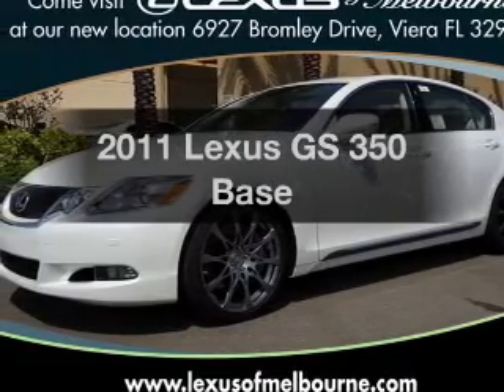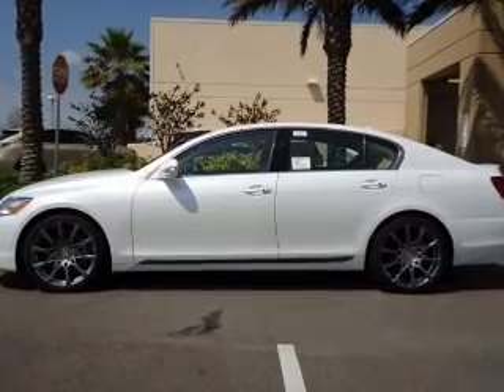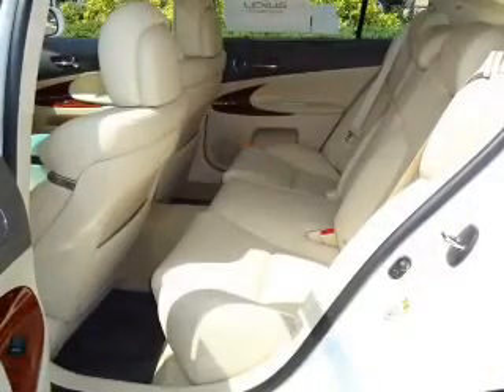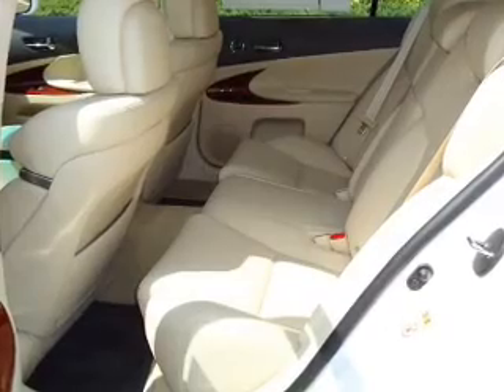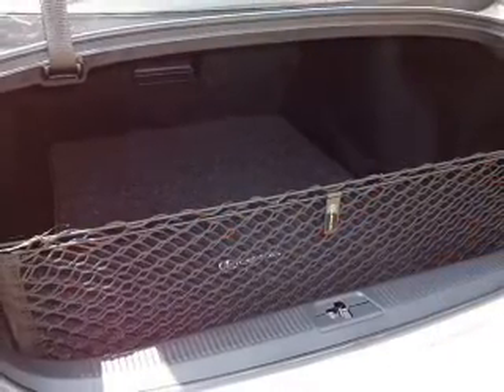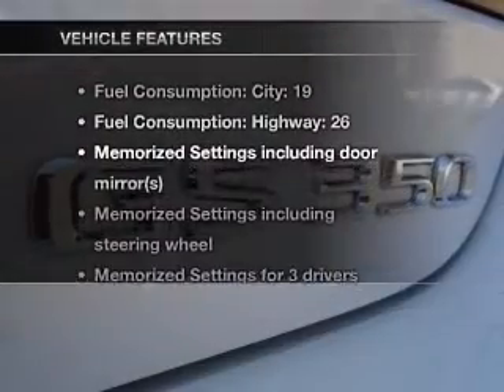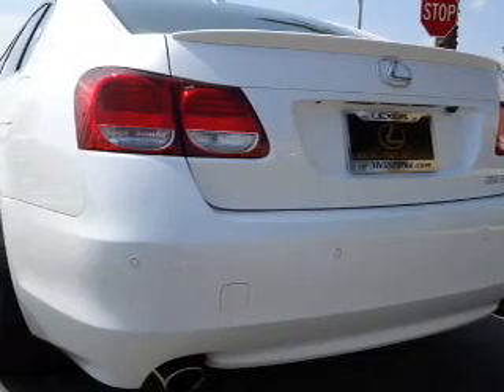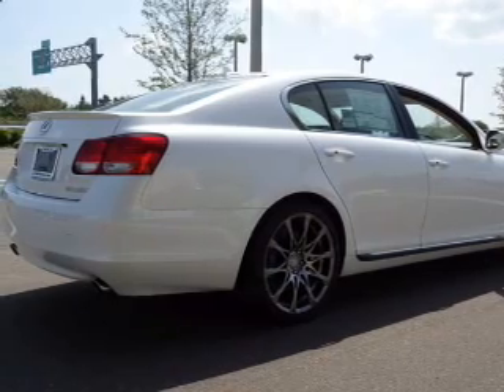2011 Lexus GS 350 - Viera FL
Year: 2011
Make: Lexus
Model: GS 350
Trim: Base
Engine: 3.5 liter 6 cylinder 24 valve
Transmission: 6-Speed Automatic
Color: Starfire Pearl
Mileage: 263
Address:
6927 Bromley Dr